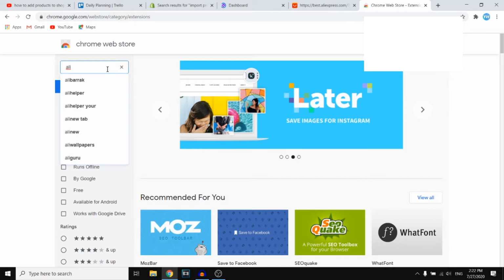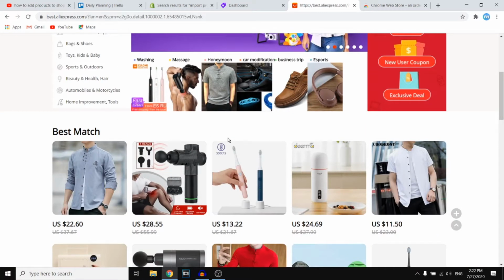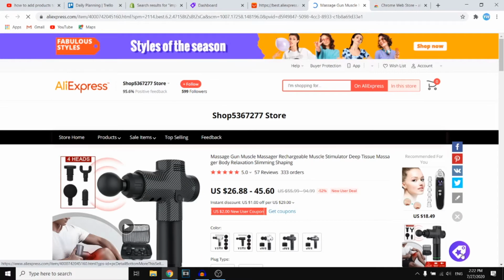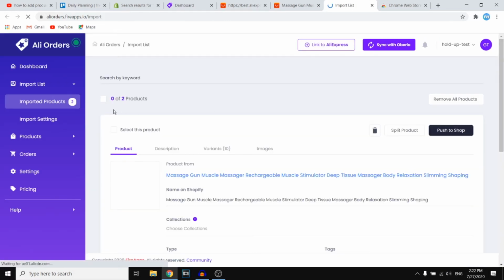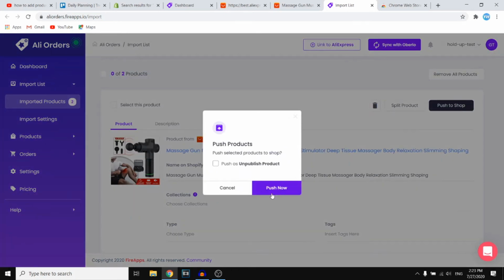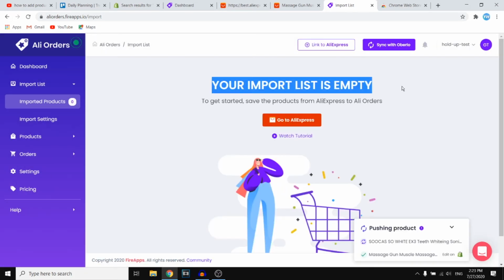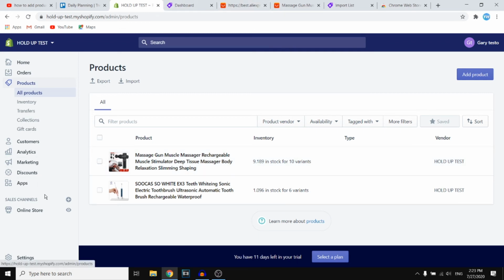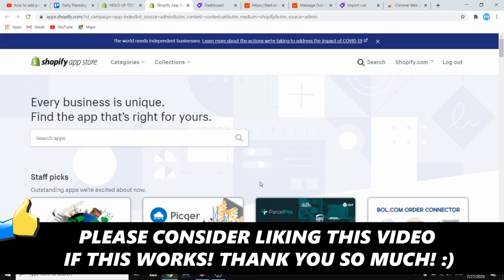How to Add Products to Shopify without Oberlo! (2025)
Learn How to Add Products to Shopify without Oberlo

In this video I show you how you can add products to your shopify store without oberlo. I'll show you step by step how to import products to shopify without using oberlo.